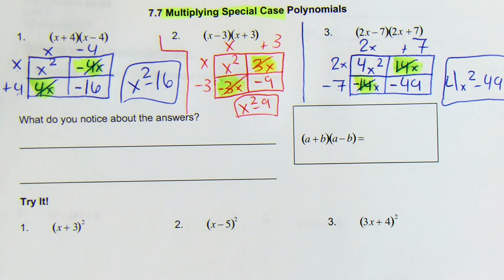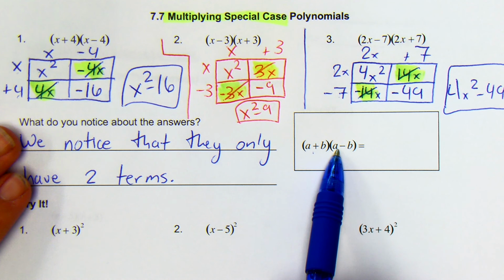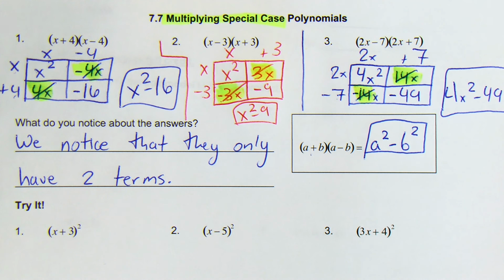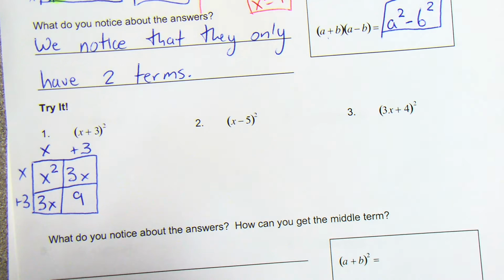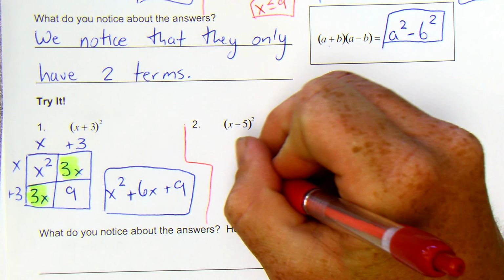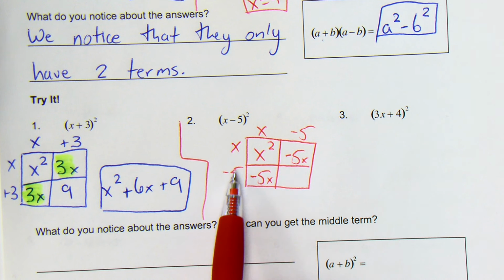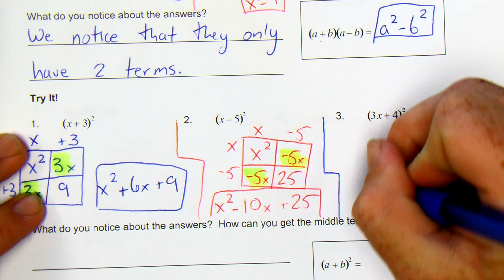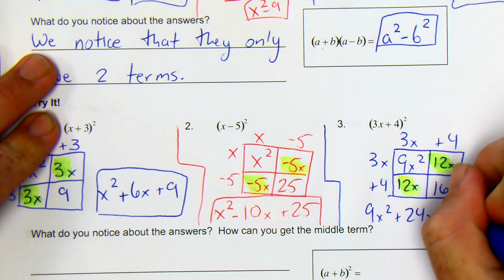Lesson 7.7 Video 2